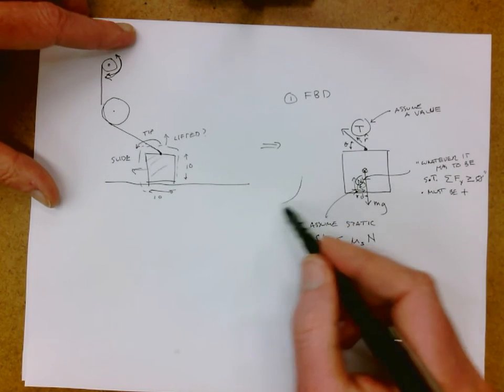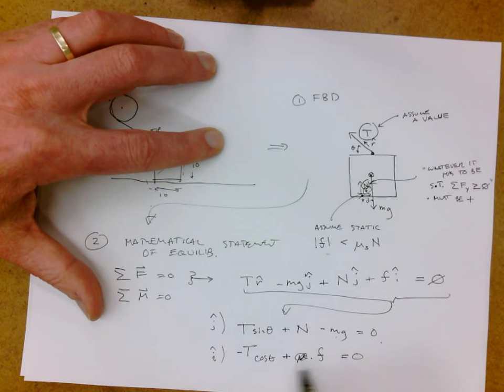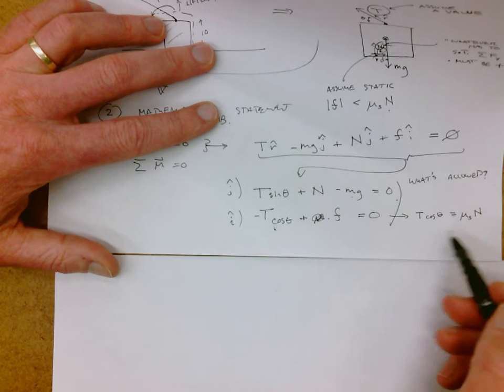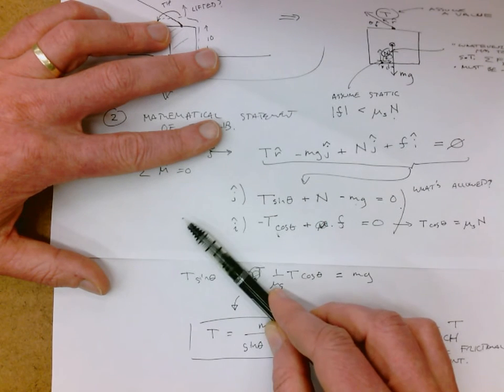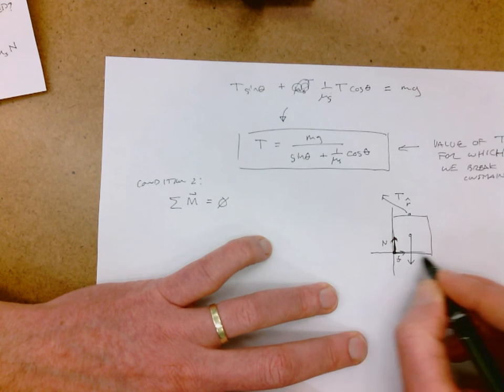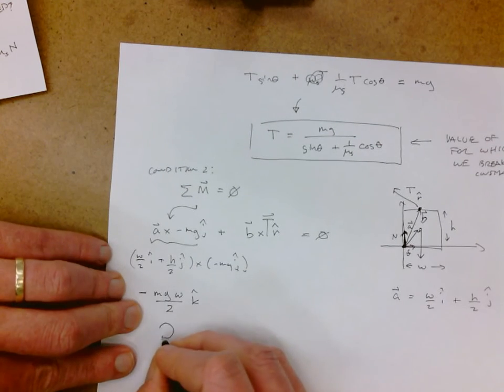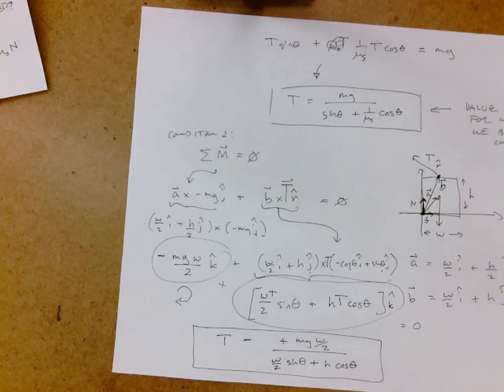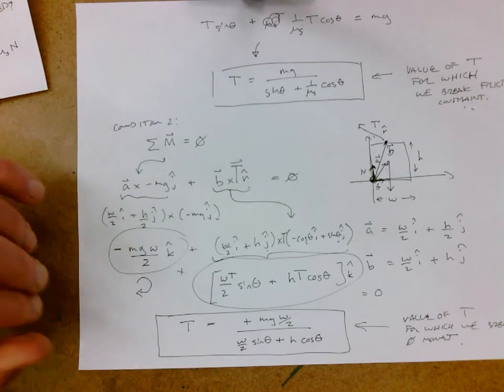Interactions 2.2.3 - Example Walkthrough